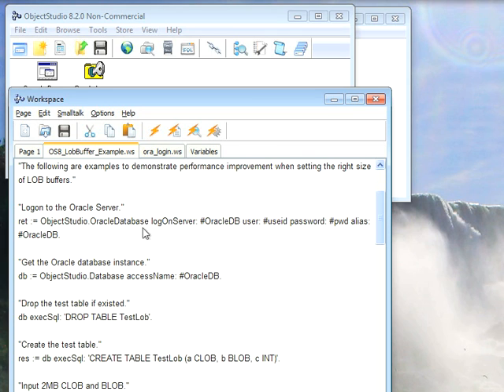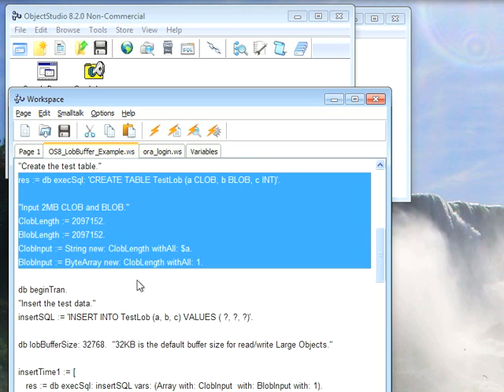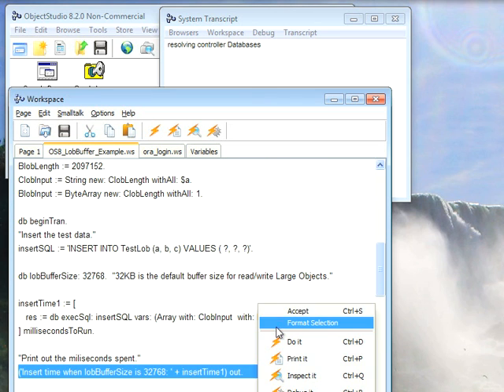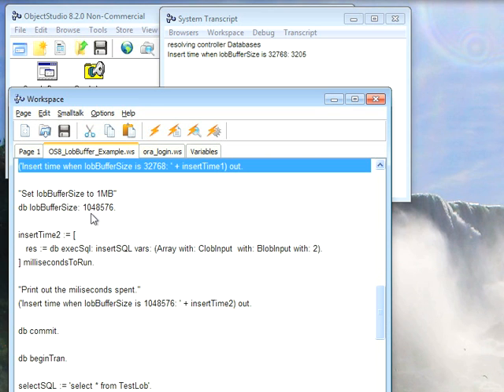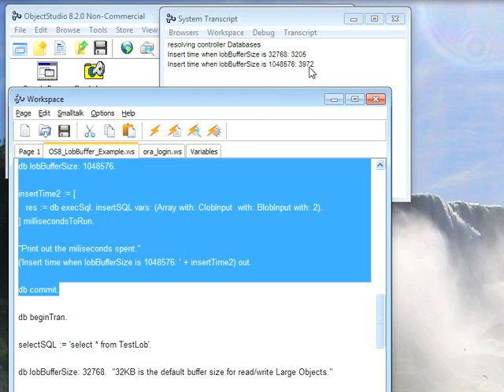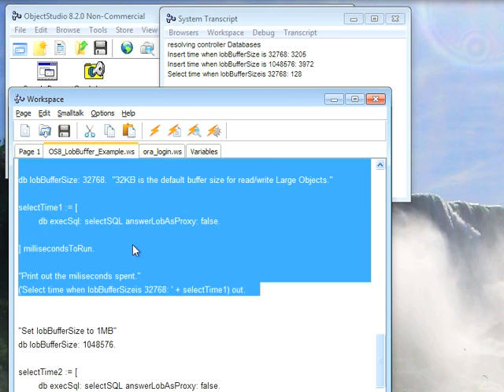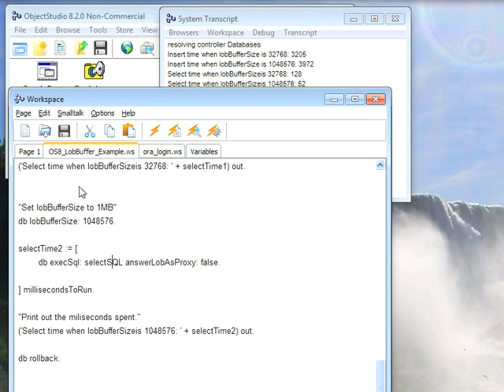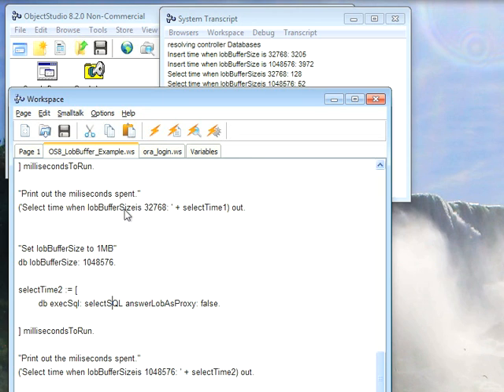Using LOBs with ObjectStudio and Oracle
Using LOBs with the Oracle database and ObjectStudio 8